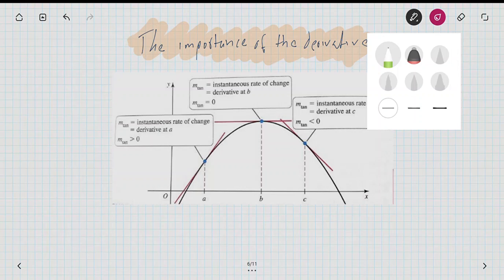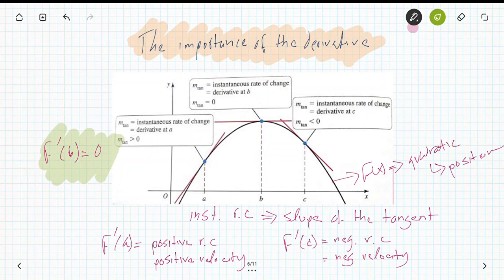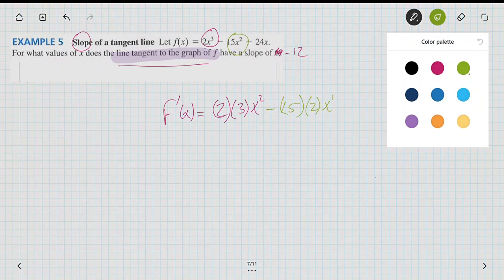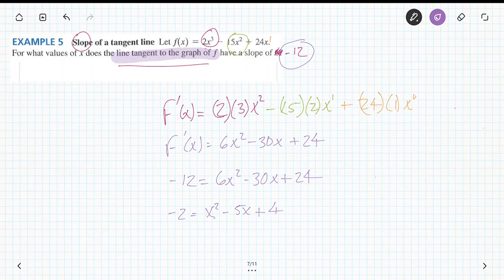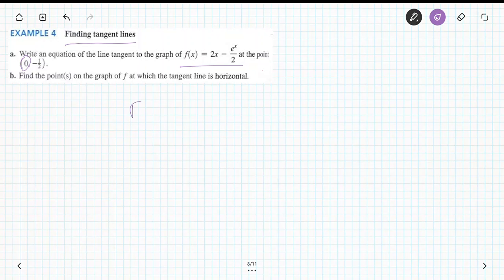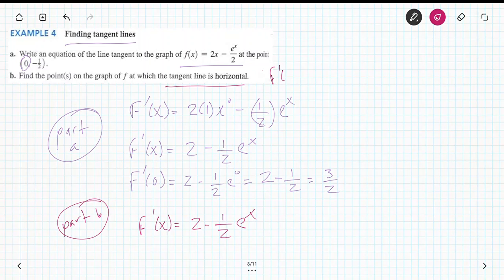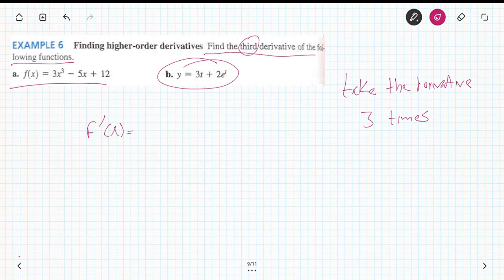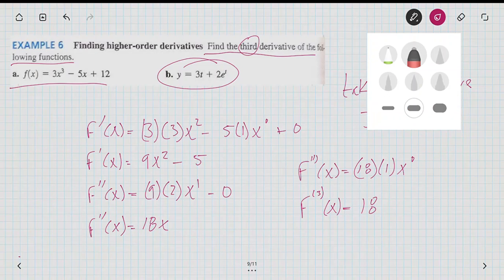Critical Points of Derivatives (Part 1)